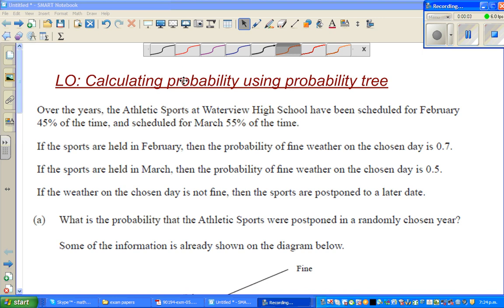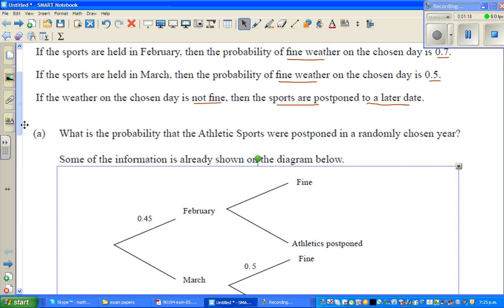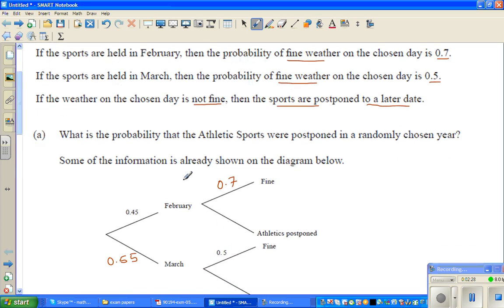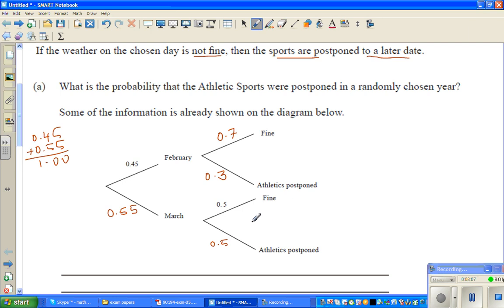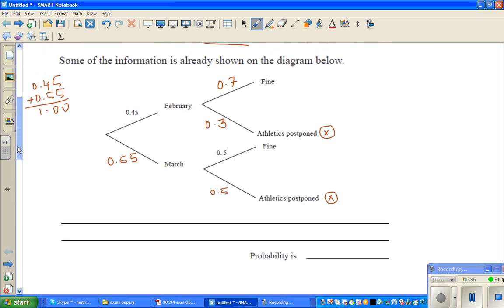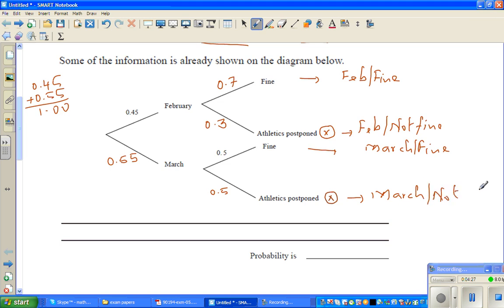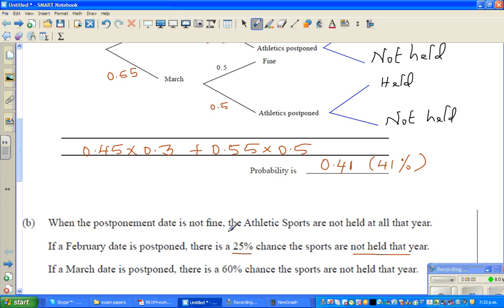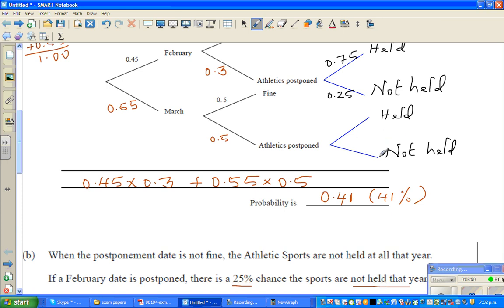Finding probabability using probability tree